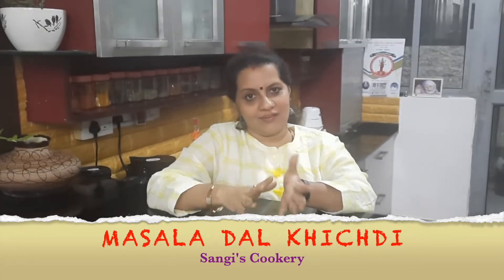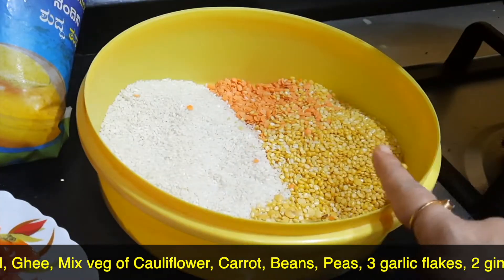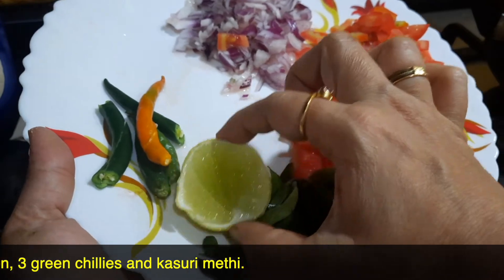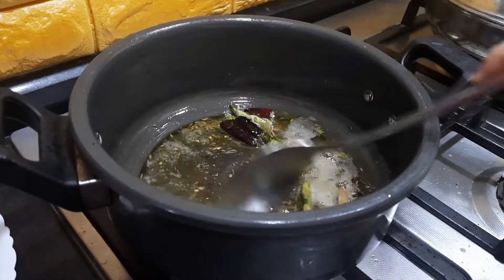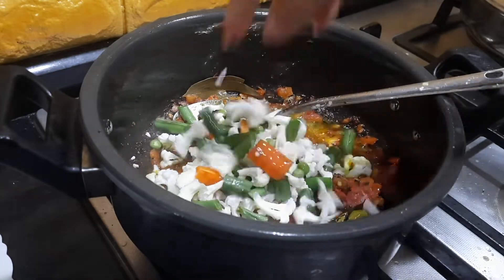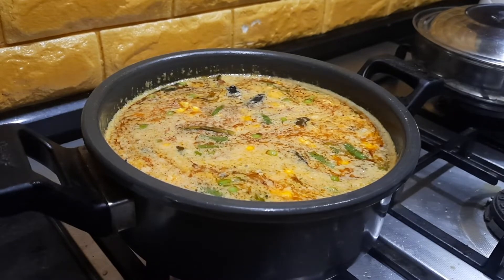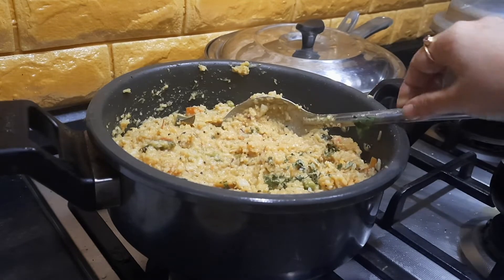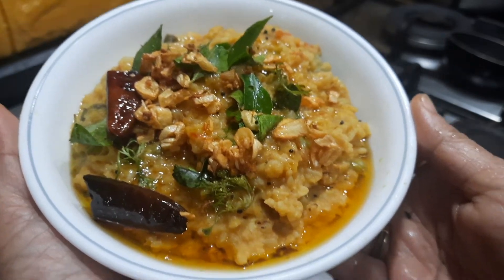Masala Dal Khichdi | Simple & Healthy Khichdi | Vegetable Khichdi | One pod meal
Khichdi is a dish made of rice and lentils and this has variations. In this vblog showing the Masala Dal Khichdi with Vegetables and mix variations of Dals. Khichdi is an all weather recipe and a wholesome lunch dinner. Even when people are not well and has some stomach illness this is often prepared to substitute other lunch dinner. When had hot and with some mix of masala’s and tadka’s this is heavenly. Both young and old will love this dish.